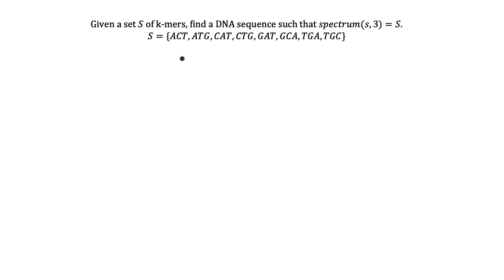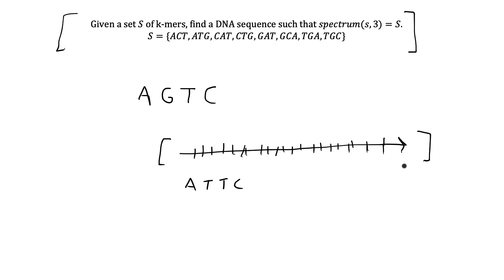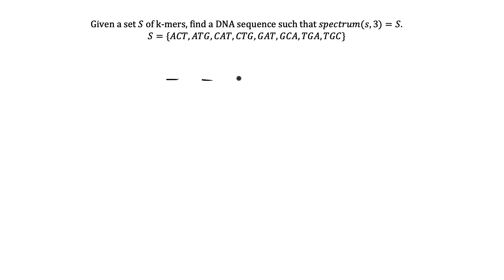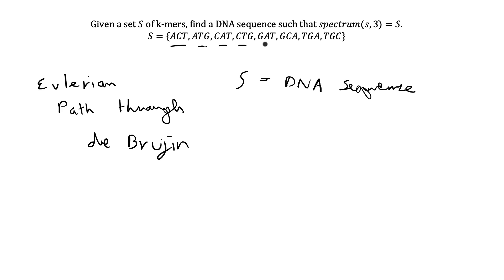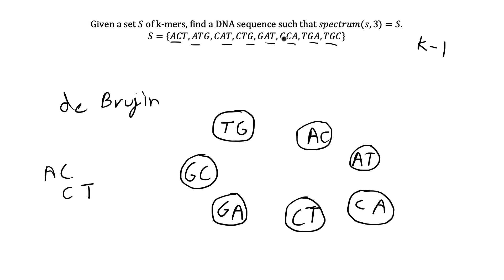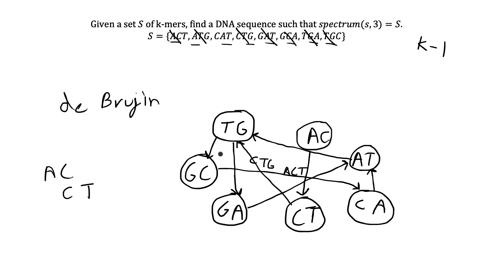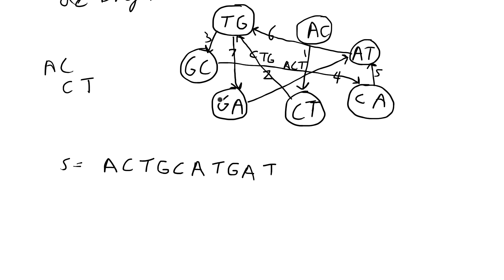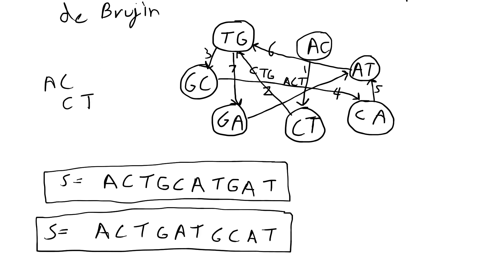Eulerian Path to DNA Fragment Assembly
How to perform DNA fragment assembly through the exploration of Eulerian paths through a de Bruijn graph.

I somehow managed to both misspell and mispronounce "de Bruijn" in the video! 😱😱😱